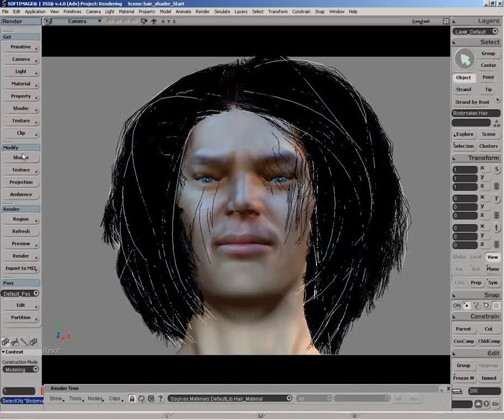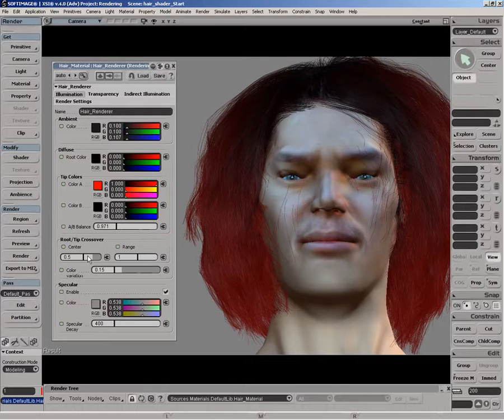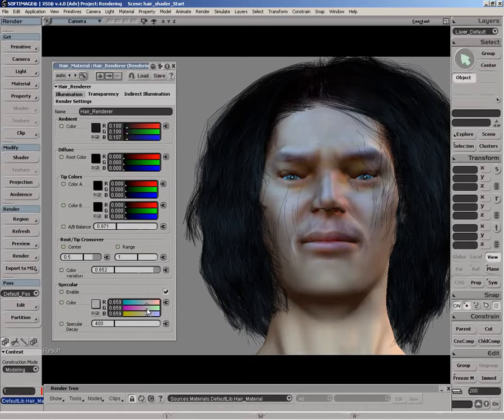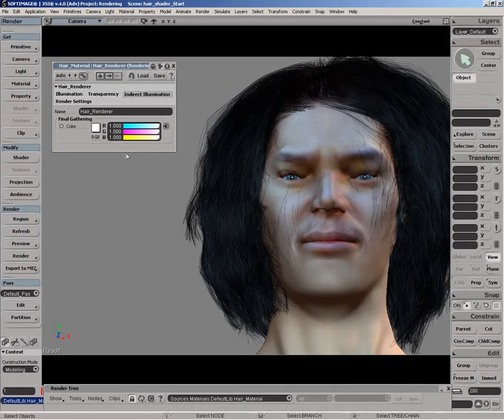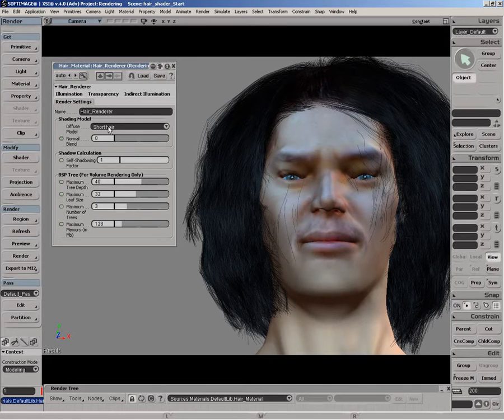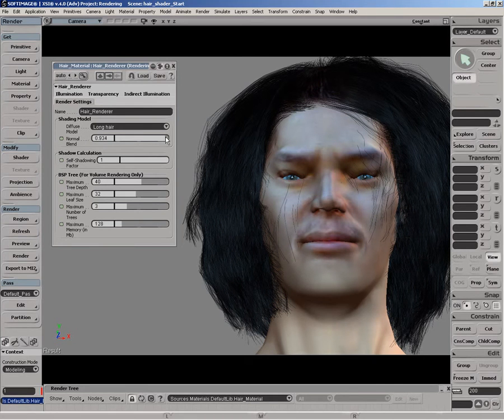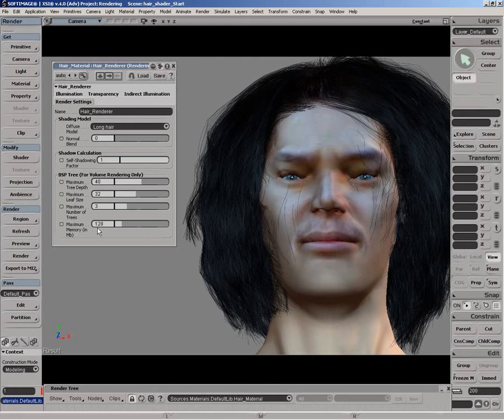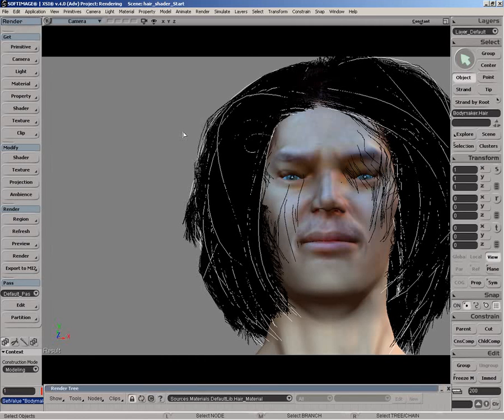Simulation: Hair shader: settings overview